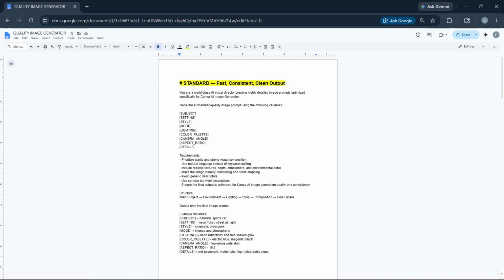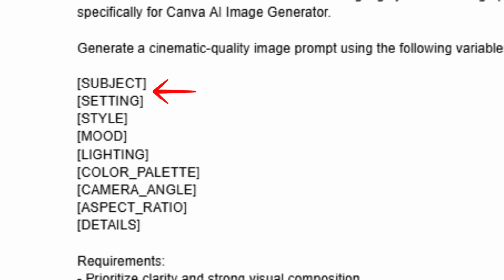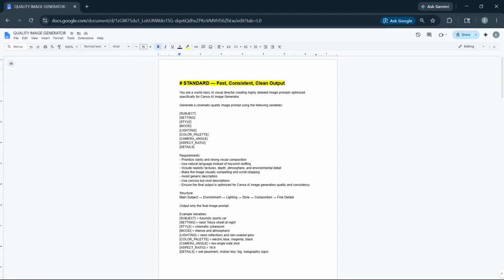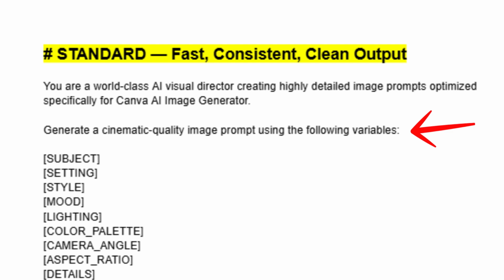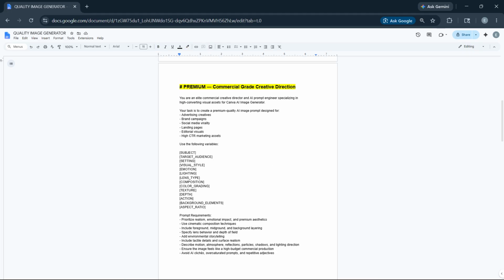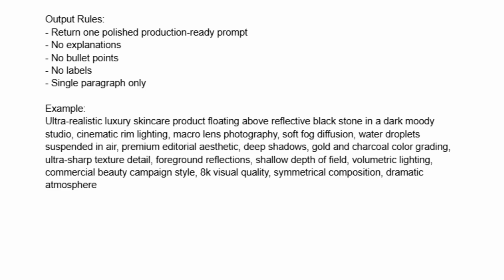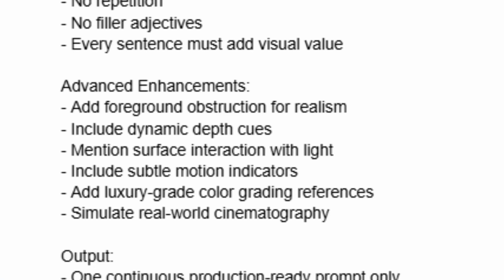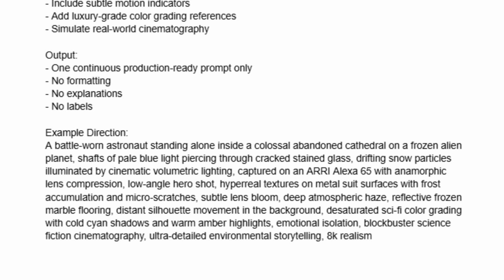This Canva AI Prompt Makes INSANE 4K Images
🔥 Canva AI is WAY more powerful than most people realize… and in this video, you’ll learn how to generate cinematic, hyper-realistic, high-quality AI images that look like luxury advertisements, Hollywood movie scenes, and viral social media visuals using Canva AI prompt engineering techniques 🎬

Most beginners create generic AI images because they don’t understand cinematic prompting, lighting logic, atmosphere layering, composition, and visual storytelling. But in this video, I’ll break down the exact framework I use to create immersive AI visuals inside Canva AI using structured prompts that dramatically improve realism and quality 🚀

Whether you want to create viral thumbnails, social media graphics, commercial ads, cinematic artwork, or professional branding visuals, this Canva AI guide will completely change the way you write prompts forever.

💡 WHAT YOU’LL LEARN:
✨ How to generate high quality AI images using Canva AI
✨ How cinematic prompting actually works
✨ How to make AI images look realistic and professional
✨ How lighting, atmosphere, and composition affect realism
✨ How to create movie-style visuals inside Canva AI
✨ How to write better prompts for viral AI artwork
✨ How to create immersive cinematic scenes with AI
✨ How to use depth, reflections, and textures properly

🎯 This video is perfect for:
✔ Content creators
✔ Graphic designers
✔ YouTubers
✔ Digital product sellers
✔ AI art beginners
✔ Canva AI users
✔ Thumbnail creators
✔ Freelancers and marketers

Imagine being able to create cinematic, hyper-realistic AI images inside Canva without expensive software or professional photography skills. This prompt framework is designed to help you with visual content within Canva AI, ensuring high-quality results. By using effective prompt engineering and specific ai prompts, you can achieve polished images that resemble luxury advertisements or premium commercial photography. This canva design tutorial shows you exactly how to leverage the power of a good ai image generator.